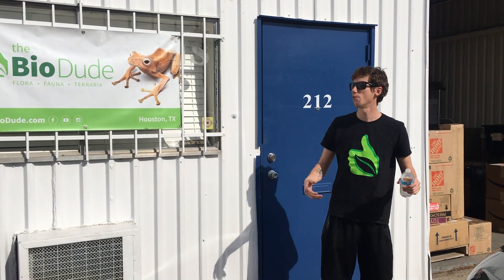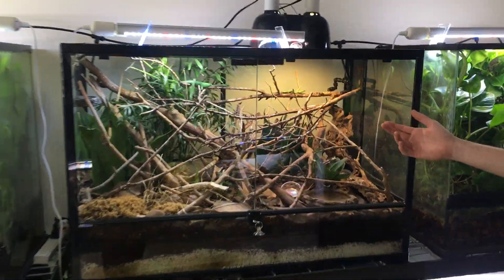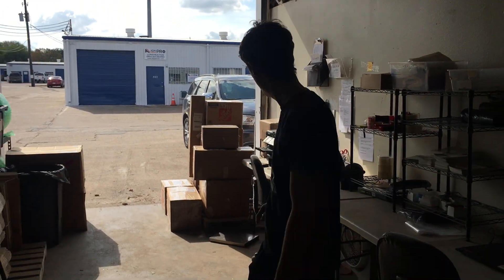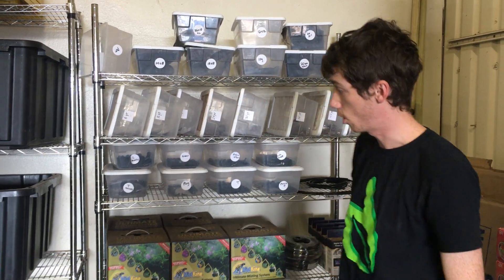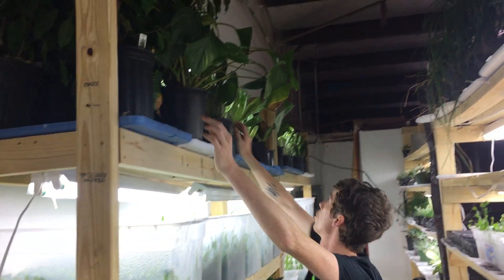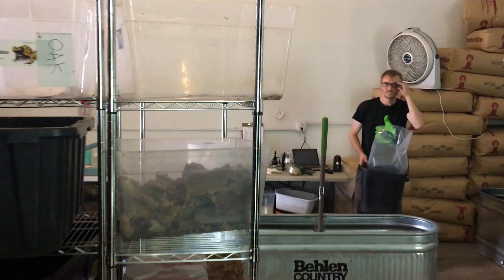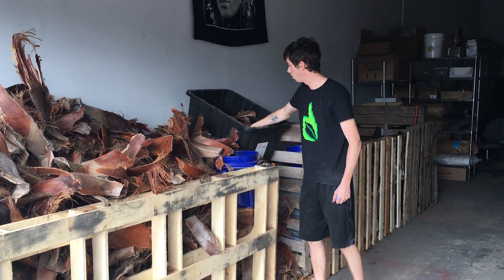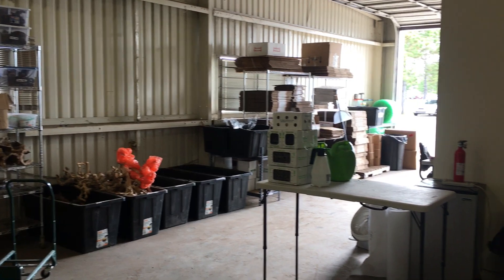Bio Dude warehouse and showroom tour. Updated bioactive enclosures and more!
A complete tour of the Bio Dude's 3,000 square foot warehouse. Updates on bioactive terrariums that the Dude has built as well as a full showing of the Dude's day to day. Thank you everyone for your support of the BioDude.